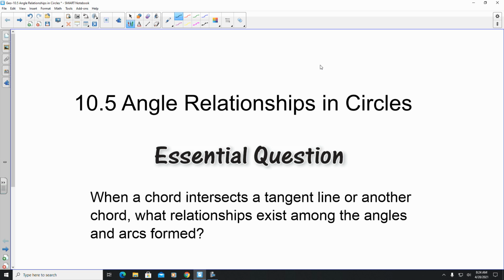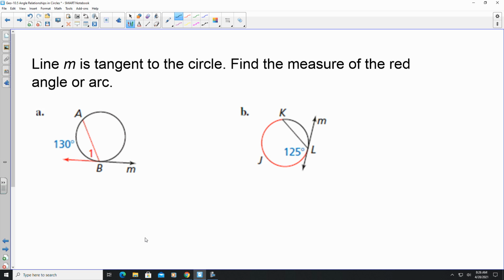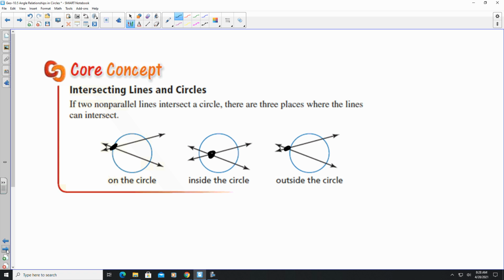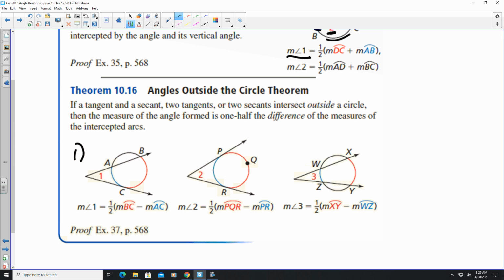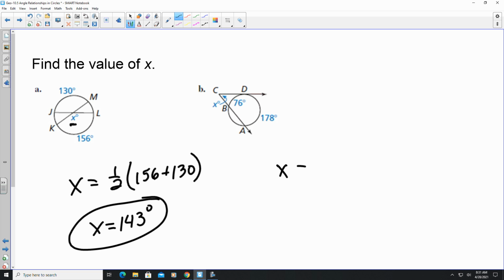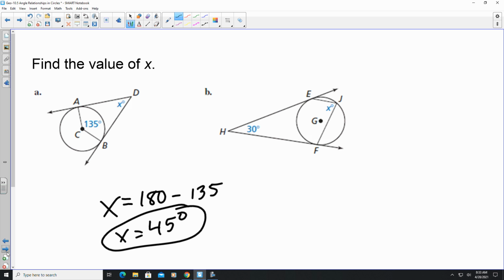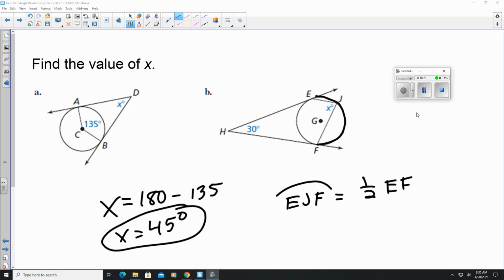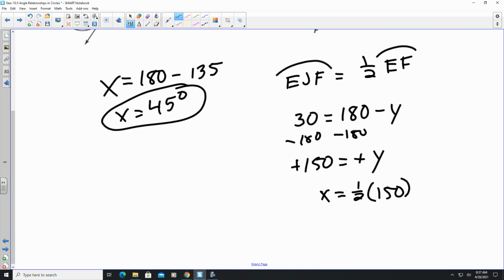10.5 Angle Relationships in Circles